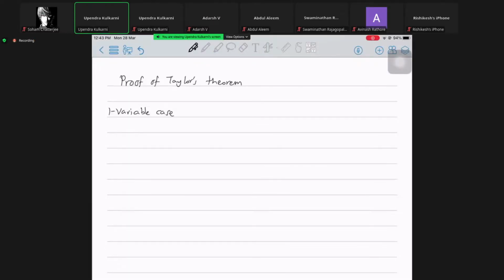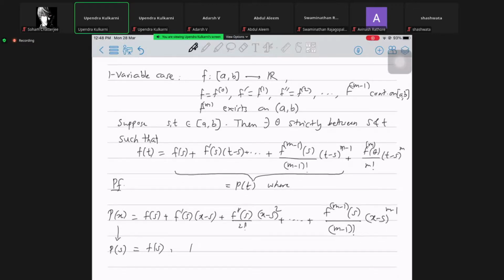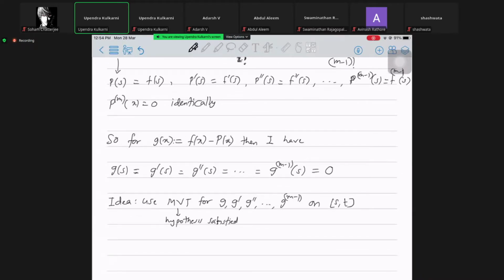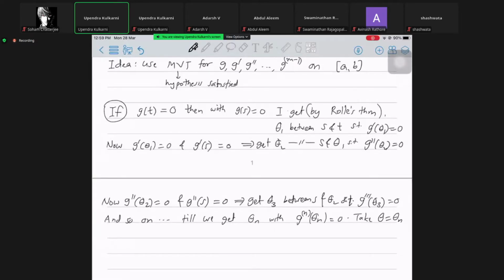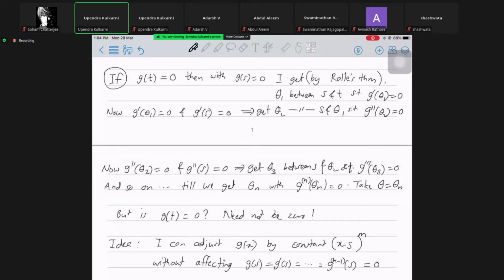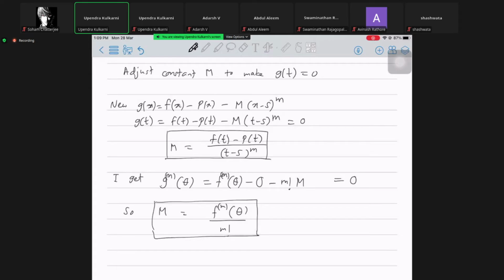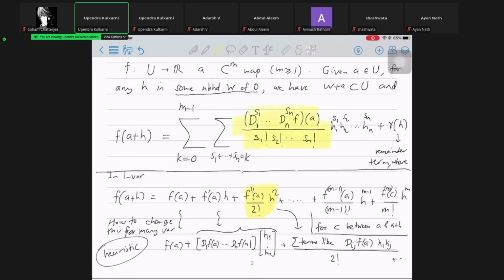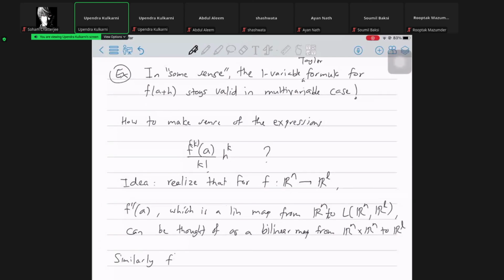Real Analysis 2 - Lecture 21 - Upendra Kulkarni - 28.03.22